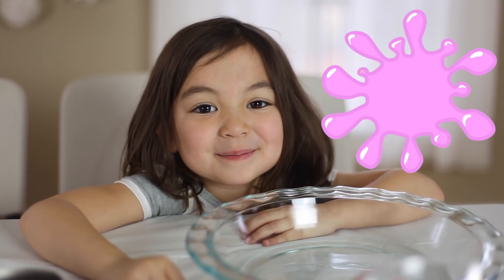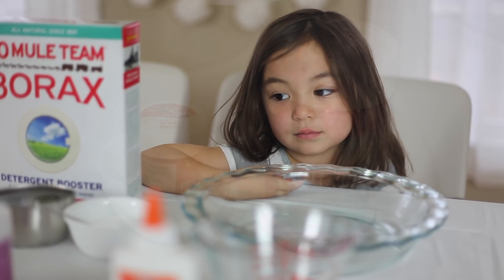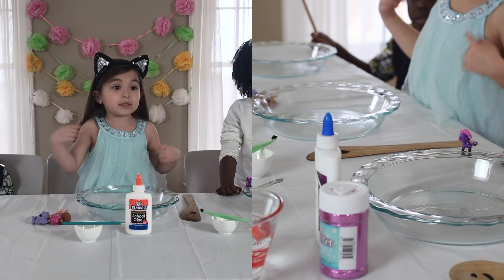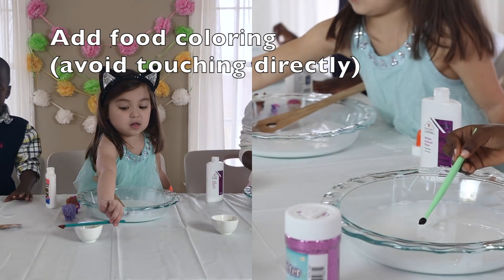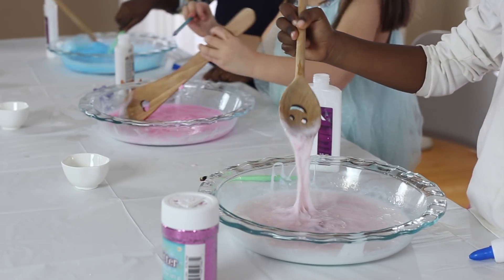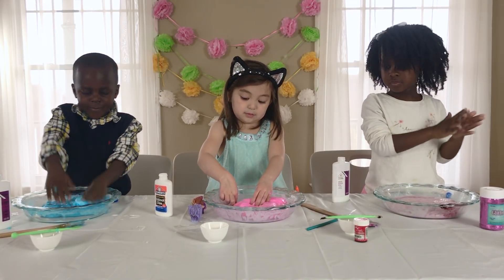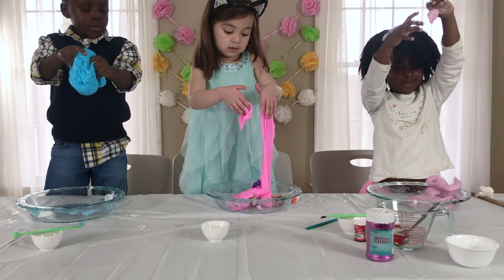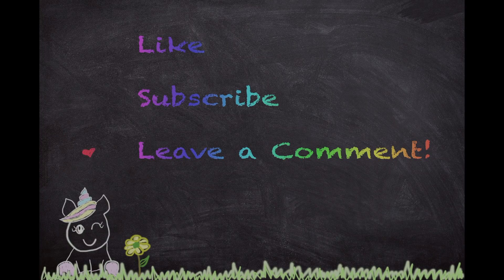How to Make Slime | Super Easy Slime Recipe and Tutorial by Kids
Oldie but goodie super easy to make DIY slime! We had fun experimenting with different colors and just having a grand old time smooshing our balls of slime. I asked for help from Trey and Madison, whose mom is awesome blogger and Instagram star @hereweeread. Shown here is a slime recipe with borax as the activator (kids, always ask for help from your parents!)

For a fantastic, legit and correct explanation of the polymer science behind slime, head over to the American Chemical Society page on "Time for Slime":